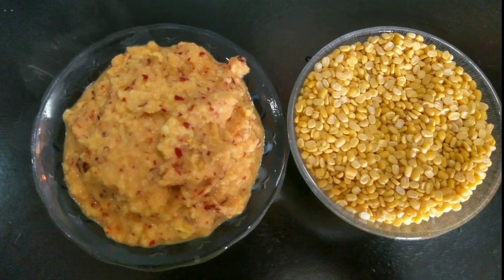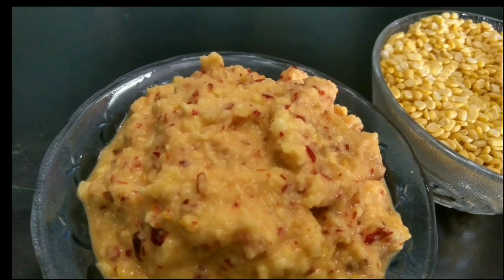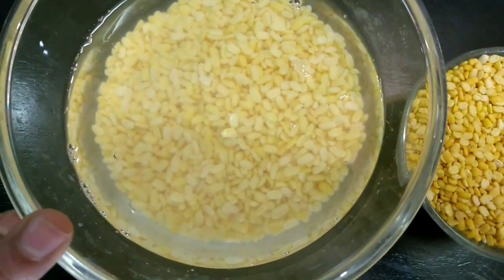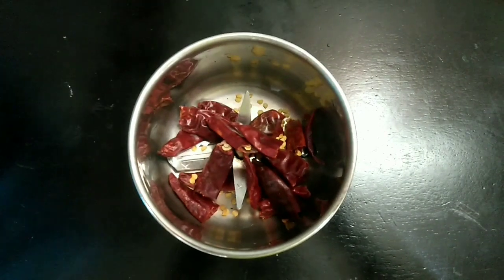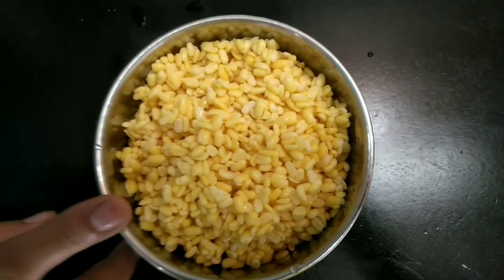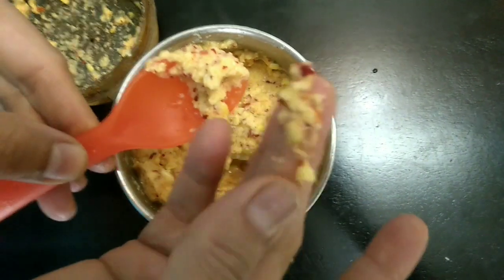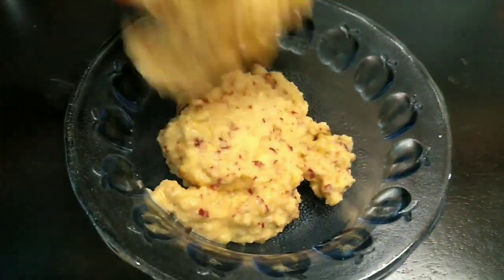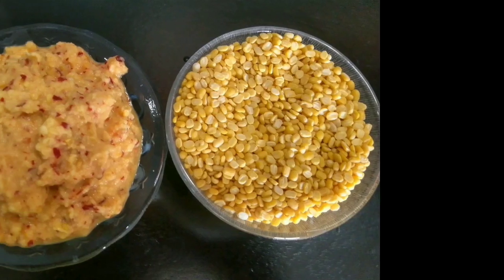Split Green Gram Chutney | Easyrecipe ~ Appalamma's Kitchen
Today we're going to see the preparation of Split Green Gram Chutney.